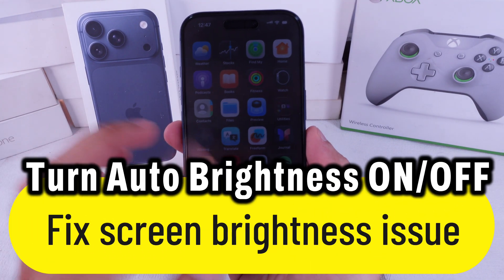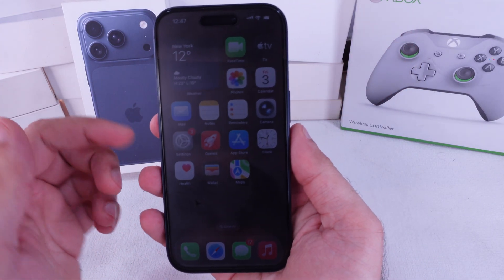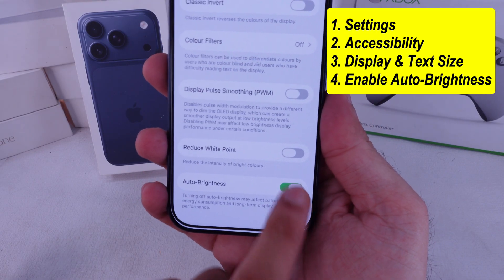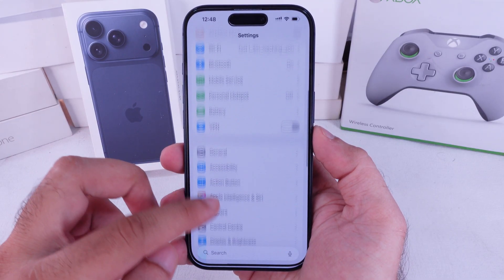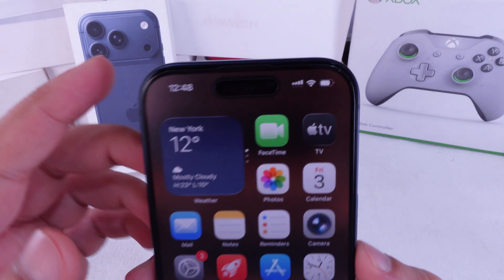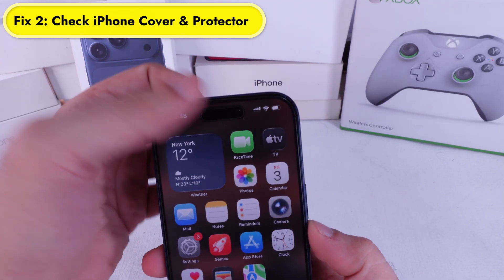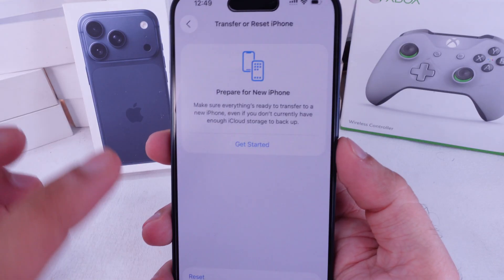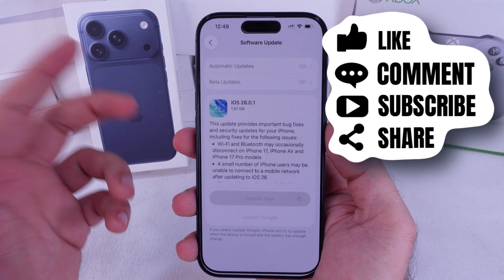Enable/Disable Auto Brightness on iPhone 17, 17 Pro, Pro Max, & screen brightness issue iOS 26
Learn how to enable or disable Auto-Brightness on iPhone 17, 17 Pro, and 17 Pro Max running iOS 26 in just a few quick steps. This guide also covers screen brightness issues like the display staying too dark in sunlight or too bright at night, plus easy troubleshooting tips to fix Auto-Brightness not working properly.

save battery life and keep the screen comfortable for your eyes.

00:00 screen brightness issue
00:17 Auto Brightness Settings
00:42 Enable True tone
01:02 Check Cover
01:09 Reset All Settings

If your iPhone screen’s blasting your eyes in the dark or looking super dim out in the sun, that’s probably ‘cause Auto-Brightness is off; We’re gonna flip that switch on your iPhone 17 Pro, Pro Max, or the new iPhone Air right here;

Alright, grab your iPhone and head to the Settings app;
Scroll down a bit till you see Accessibility and tap it;
Now tap Display & Text Size;
Slide all the way down to the bottom and boom, there’s Auto-Brightness;
Go ahead and turn that switch ON; Wow, that’s it — your screen’s now gonna adjust itself based on the light around you;

Okay, let’s break down a few quick troubleshooting tips in case Auto-Brightness still acts up;

First, make sure True Tone is turned on under Settings app, scroll to Display & Brightness; True Tone works hand-in-hand with Auto-Brightness so your display always looks natural;

Second, check the top sensor near the Dynamic Island; If you’ve got a dusty screen protector or something covering it, the sensor can’t really make out the lighting right, so clean it up;

Third, if that brightness slider’s stuck or not moving at all, you gotta reset your settings; Head to Settings app on iPhone, Scroll to General, Again scroll to last option Transfer or Reset iPhone, Select Reset, Now, Select Reset All Settings; Don’t stress, it won’t wipe your photos or stuff — just your Wi-Fi passwords, wallpaper, and display preferences;

And finally, make sure your iPhone’s already on the latest iOS 26 update ‘cause Auto-Brightness relies on those system-level tweaks to work smooth;

That’s all you gotta do to keep your display bright outdoors and chill in the dark; Go ahead and try it out — your eyes are gonna thank you later;